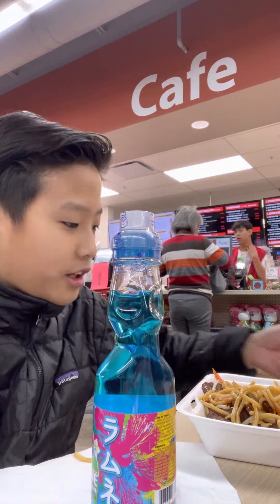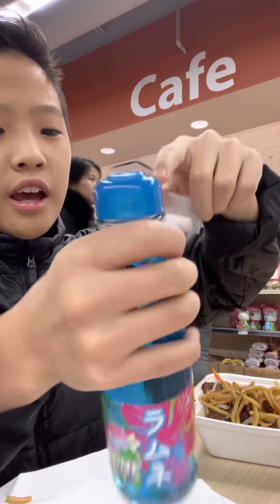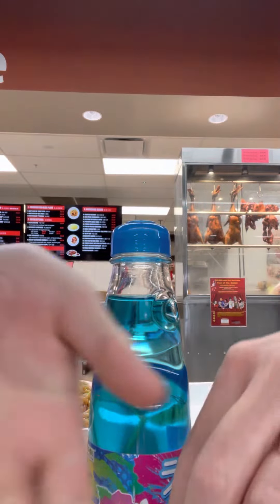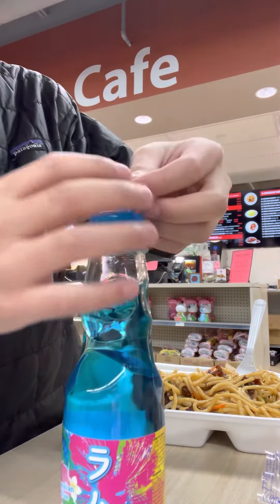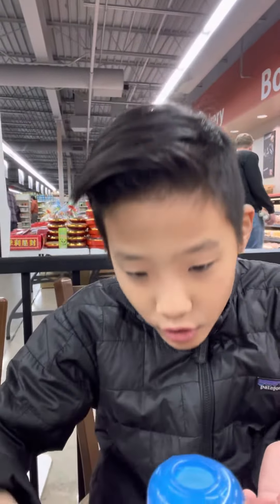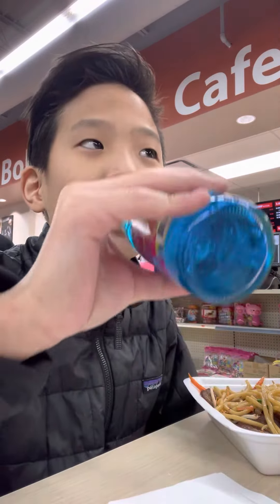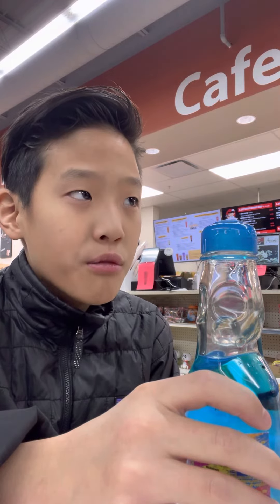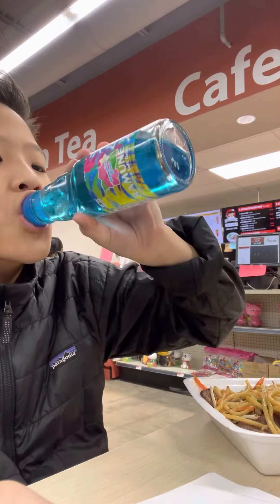How to open a Ramune Chinese drink.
Chinese drink, funny, cool